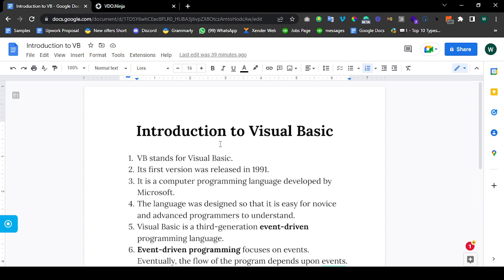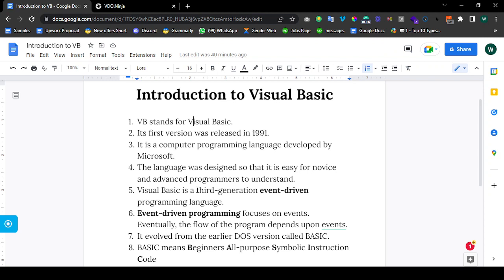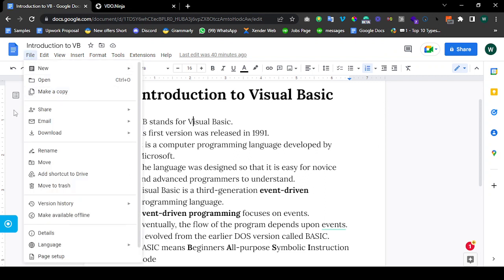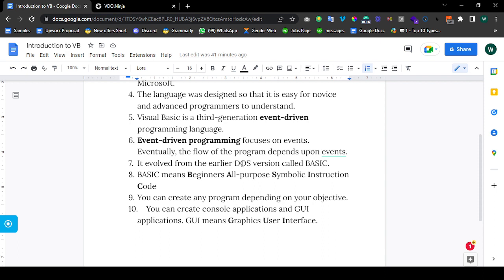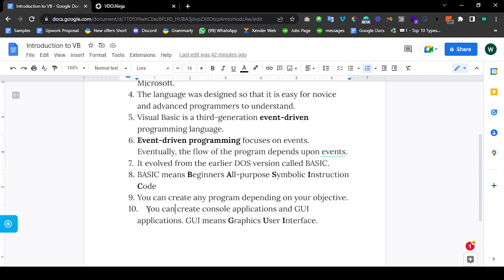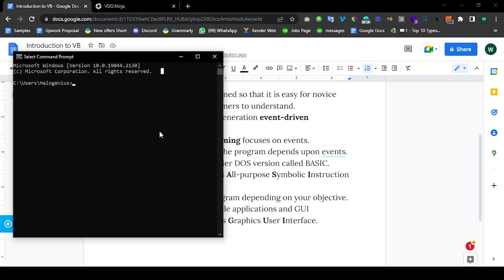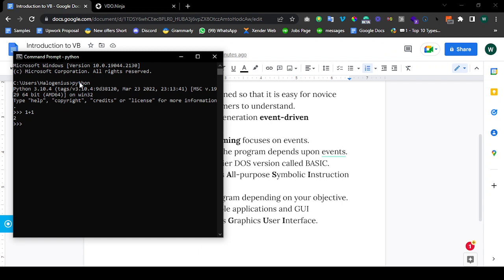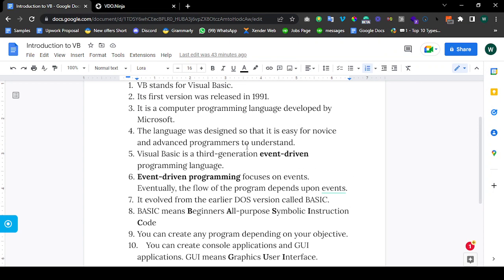Introduction to Visual Basic